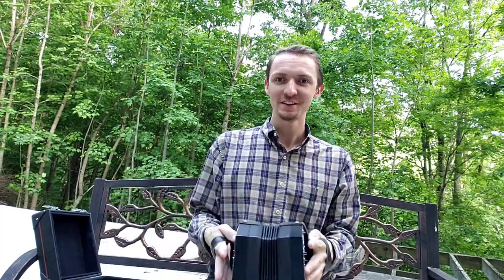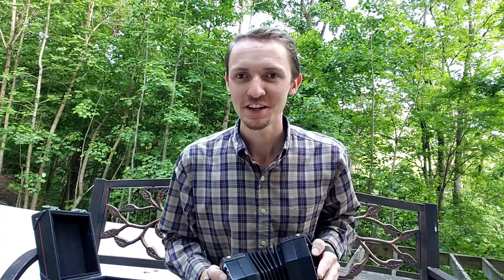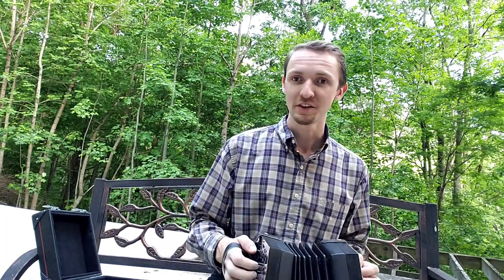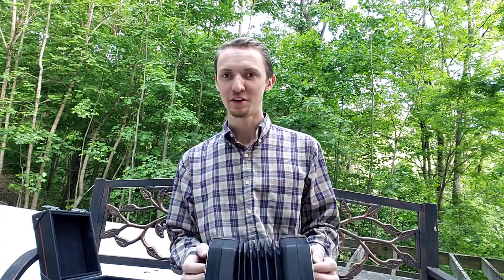Tune-A-Day #4 - The Geese in the Bog (Jig)